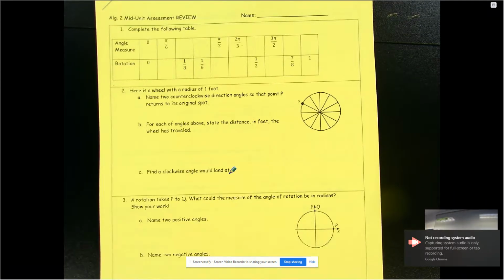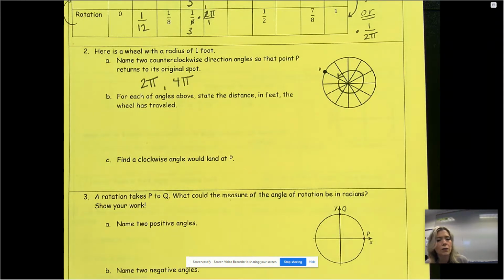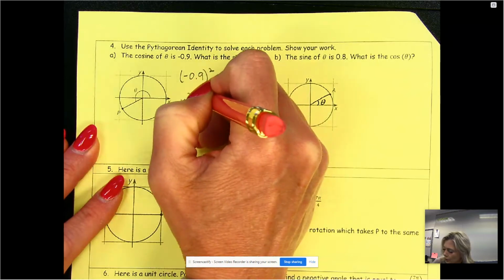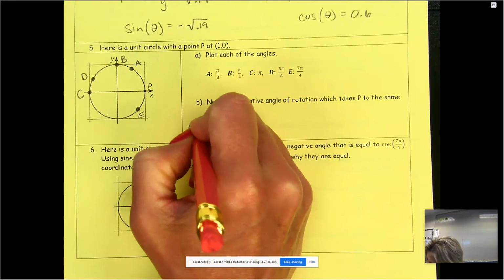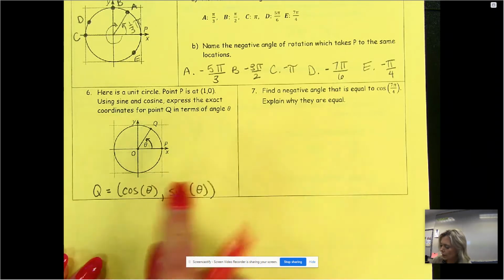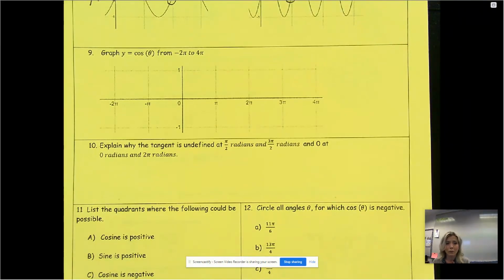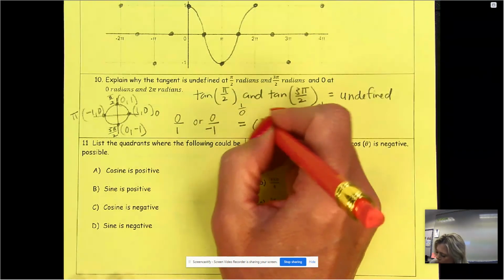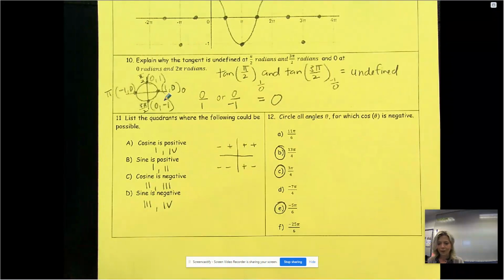Alg 2 Unit 6 Mid Unit Assessment Review